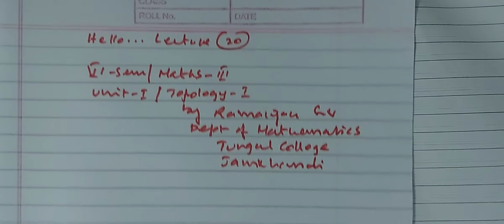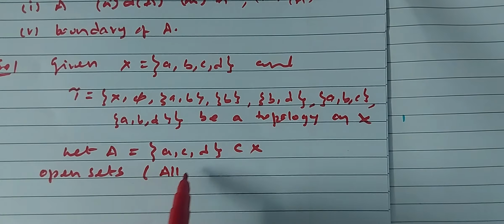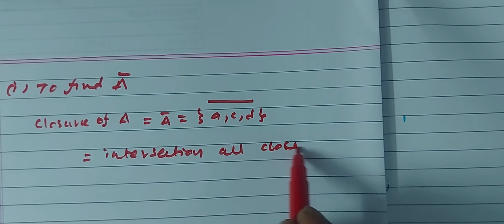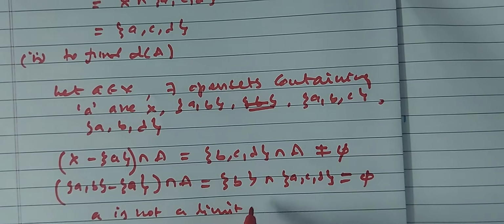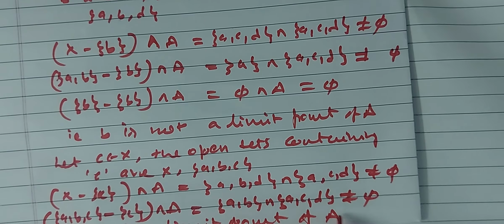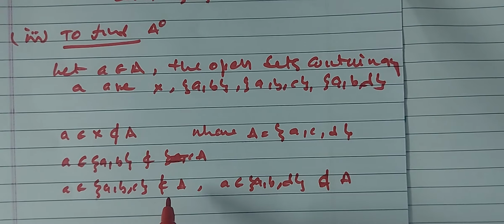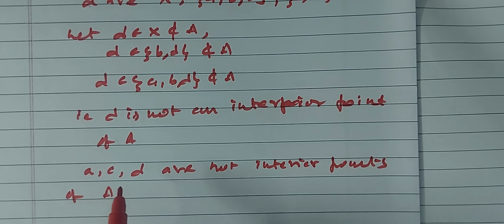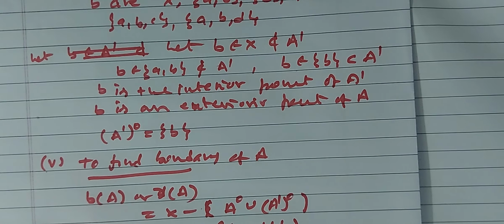Lecture -21/ V1-Sem/Maths-111/ Unit-1/Topology-1/ by Ramanjan sir